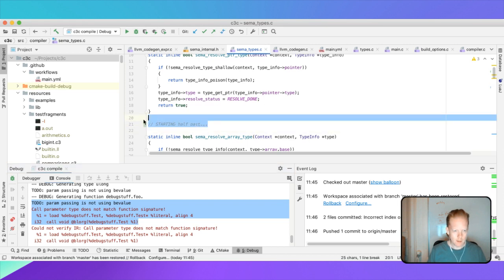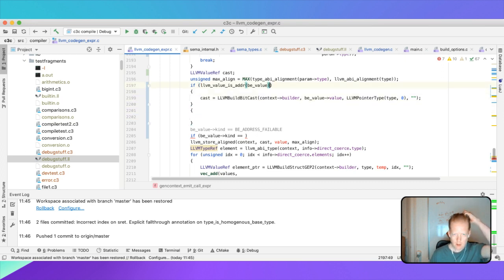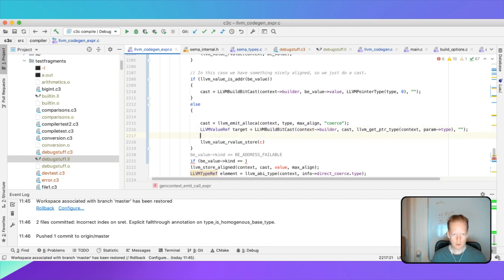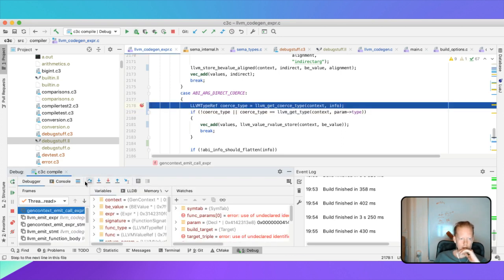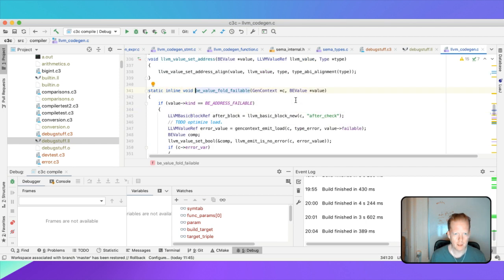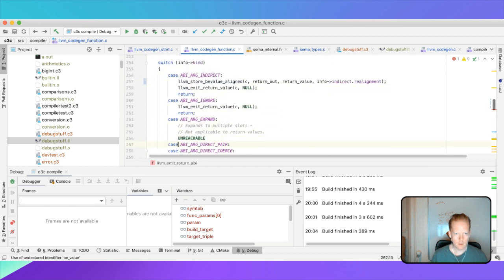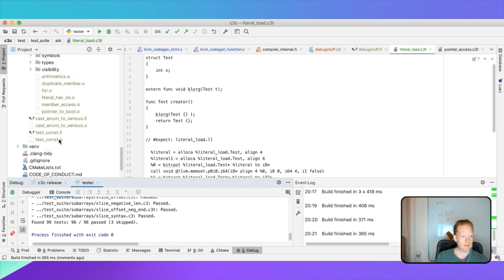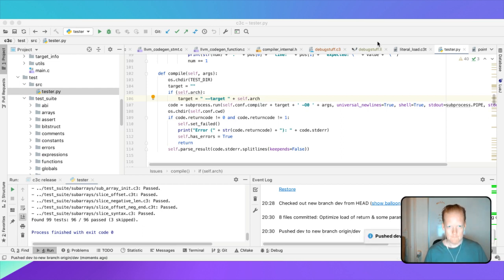C3 language language bug fixes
Fixing a bug with the ABI, optimizing IR and adding functionality to the tests.